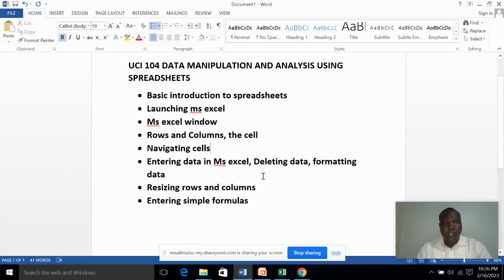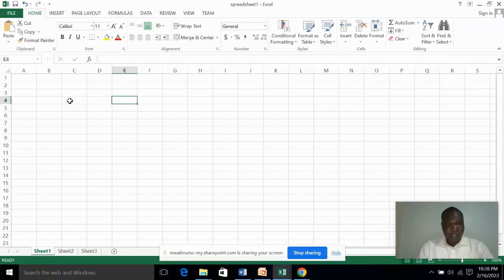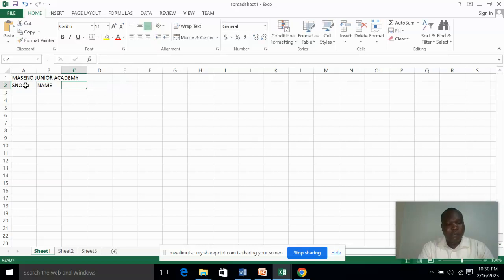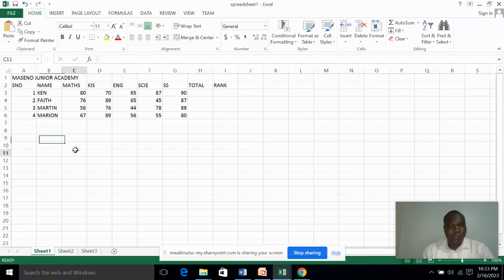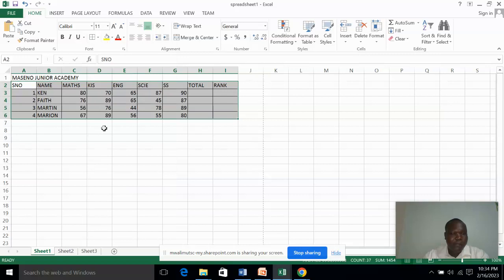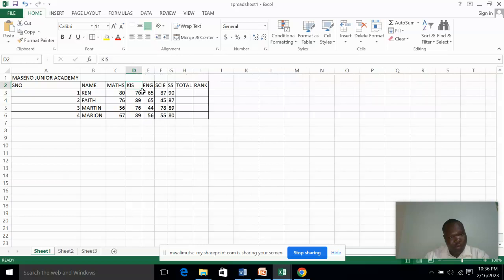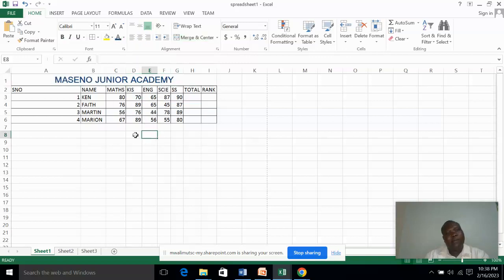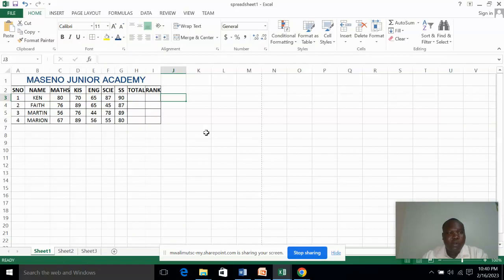MS EXCEL WINDOW